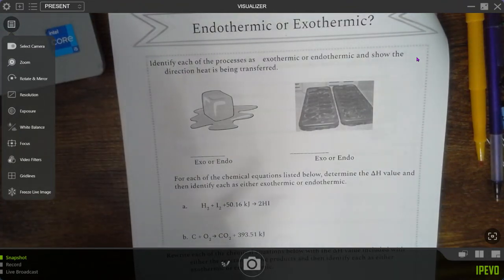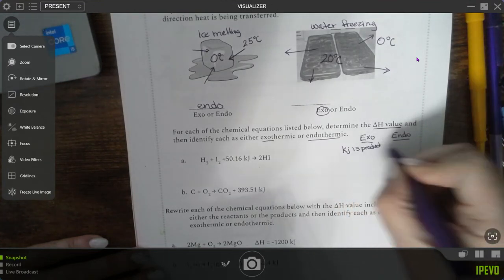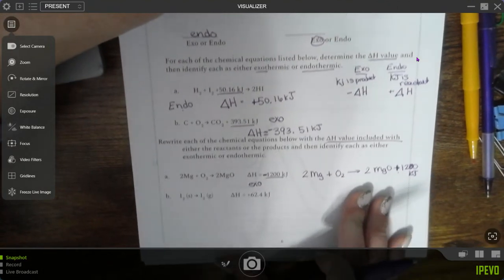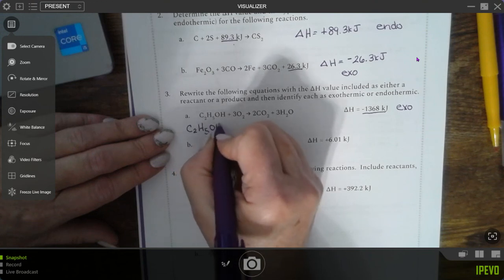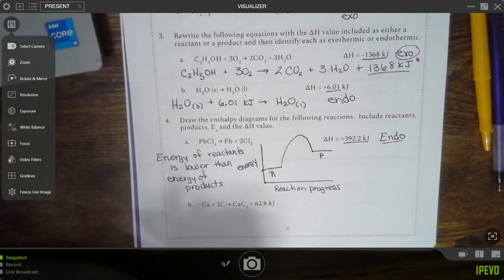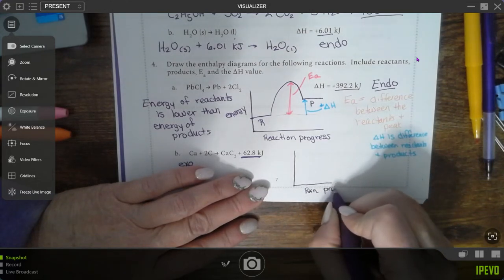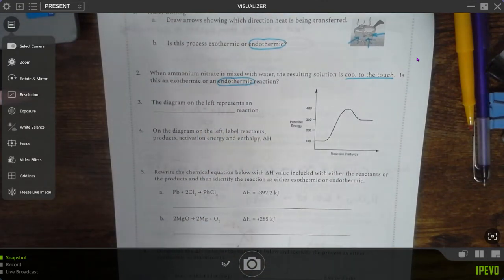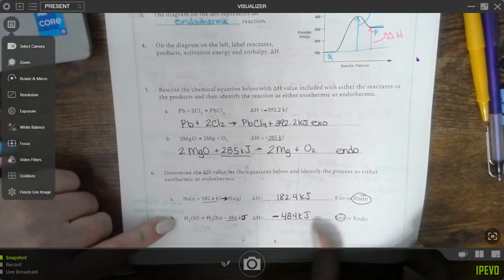Endothermic v Exothermic Processes